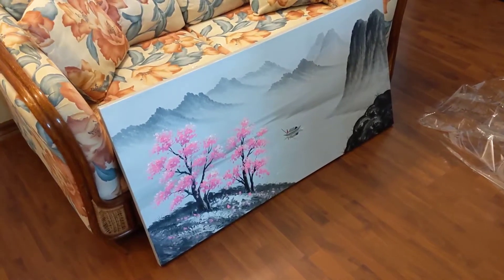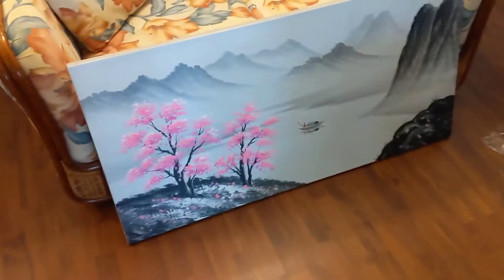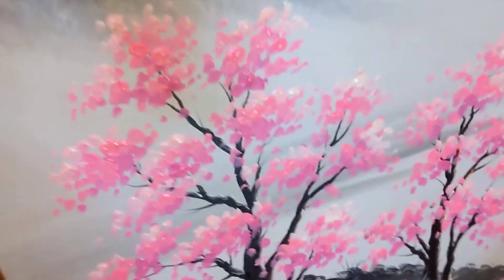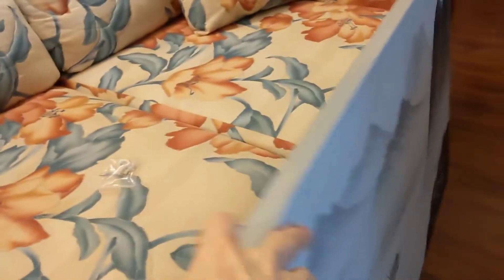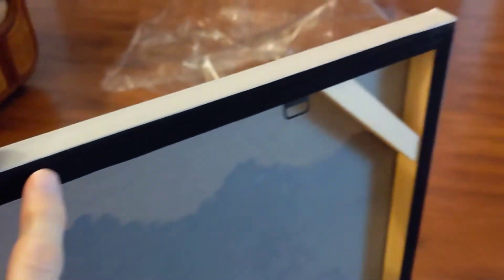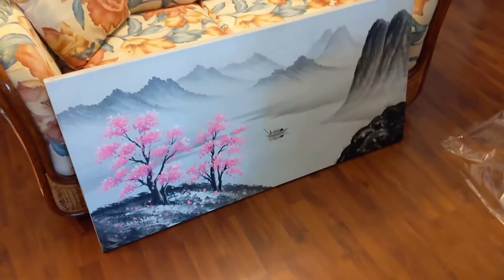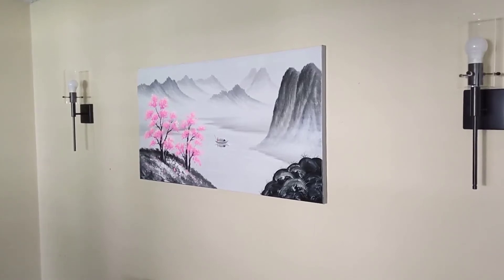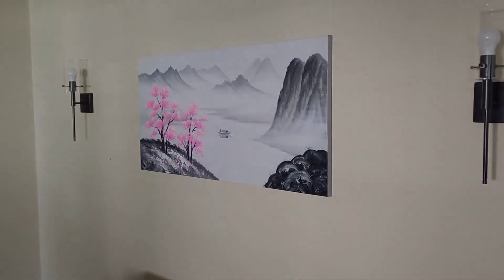Traditional Chinese Painting Hand Review, Awesome Painting, Very Detailed